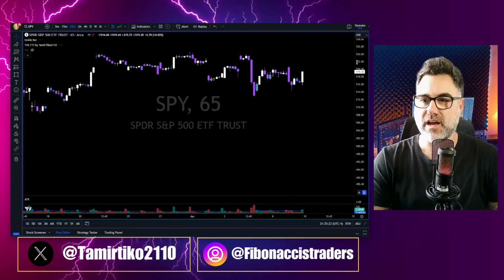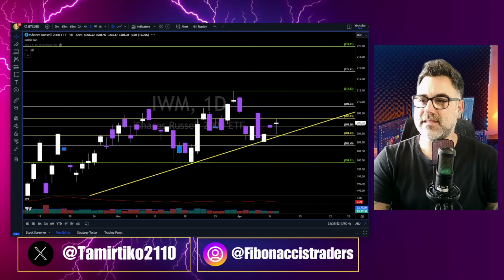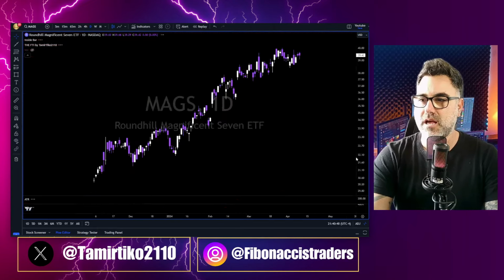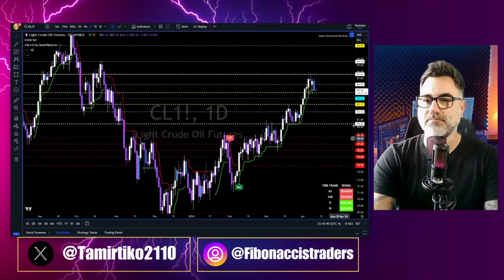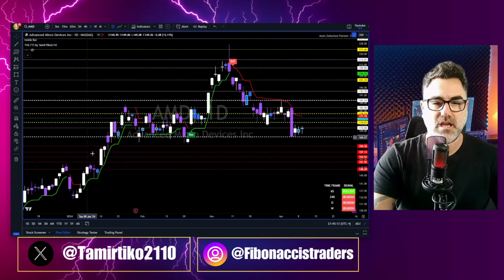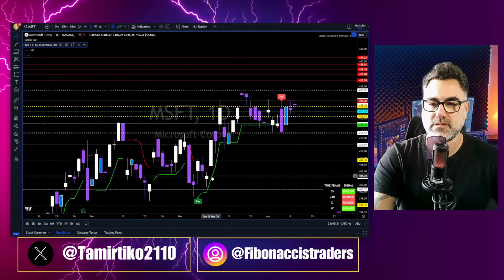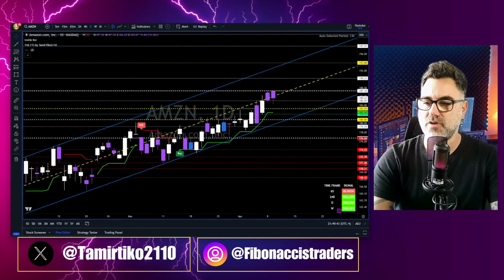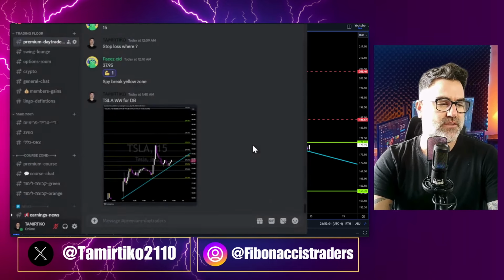Stock Market Review | Waiting For the CPI | Technical Analysis | 4/9/2024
Dive into the World of Trading with Tamir , Professional Trader with 7+ years of experience
Unveil the secrets of technical analysis and market psychology with exclusive insights.

Join Fibonacci's Trader Gold Membership :
All Discord channels & the latest version of the FTI system.

Achieve financial freedom with my exclusive 1-on-1 mentorship and FTI System access, offering lifetime support and guidance.

תמיר, סוחר מקצועי עם ניסיון של 7+ שנים
חשפו את סודות הניתוח הטכני ופסיכולוגיית השוק עם תובנות בלעדיות.

חברות זהב של פיבונאצ'י:
כל ערוצי דיסקורד והגרסה העדכנית ביותר של מערכת FTI.

חופש כלכלי עם החונכות הבלעדית שלי 1 על 1 וגישה למערכת FTI, המציעה תמיכה והדרכה לכל החיים.

שימרו על קשר עם תמיר לקבלת תובנות יומיות:
דיסקורד: